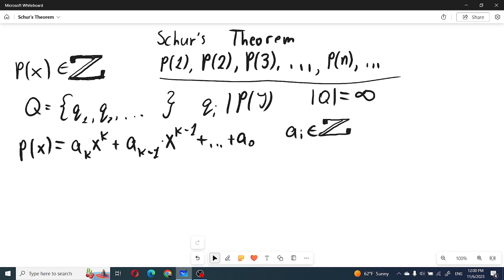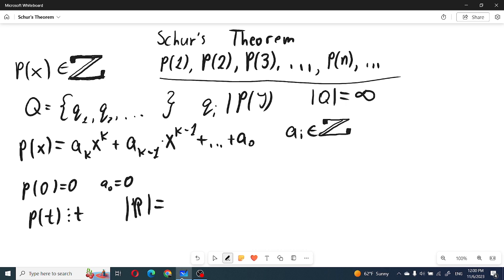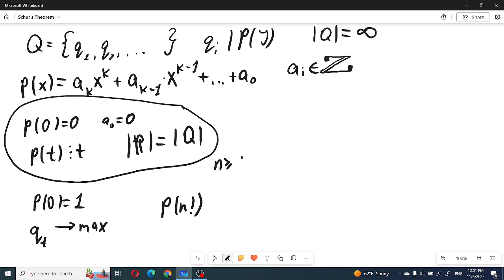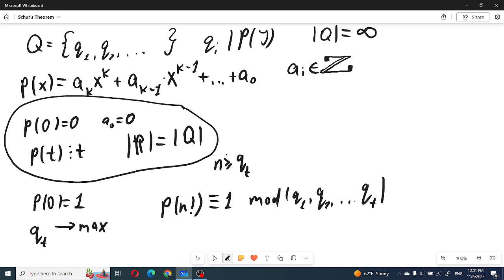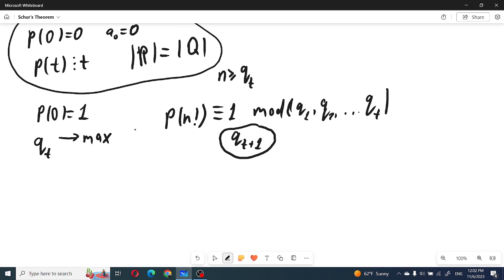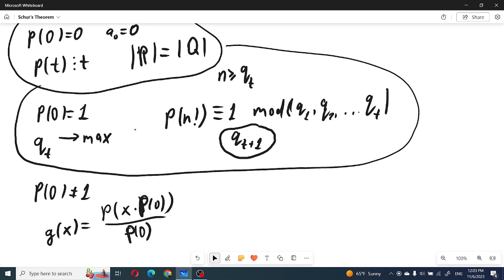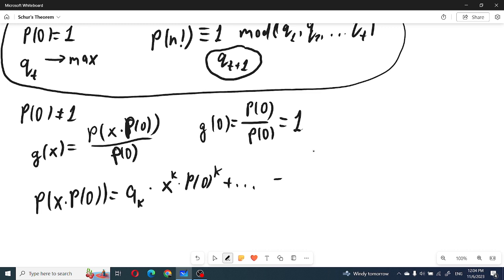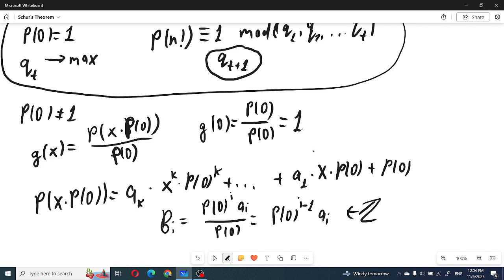Schur's Theorem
In this video I have proved Schur's Theorem about integer coefficient polynomials.If you want to consider some theorems or facts write in the comments.